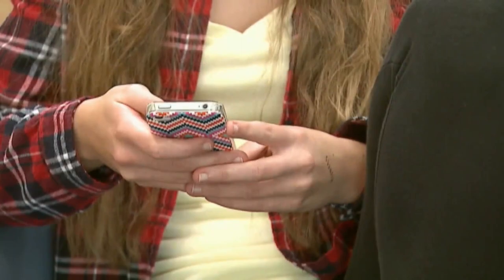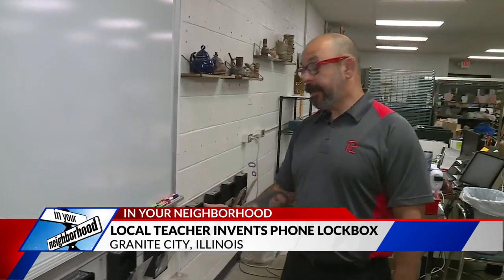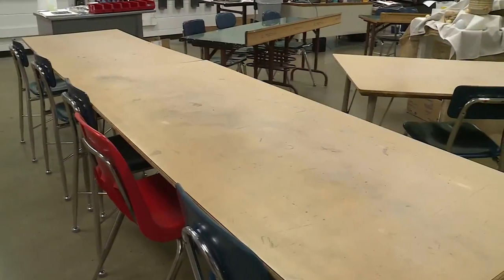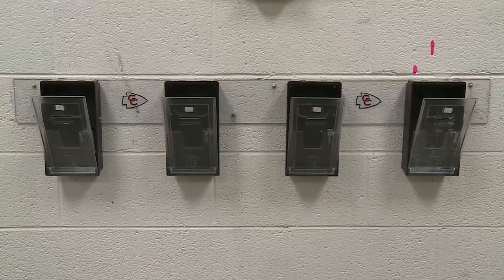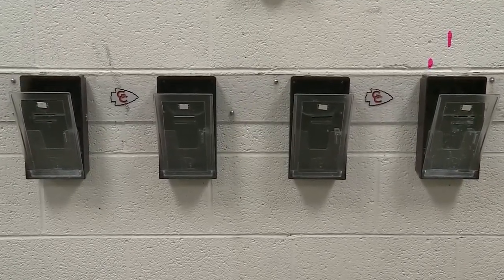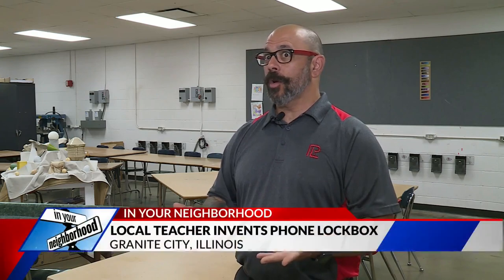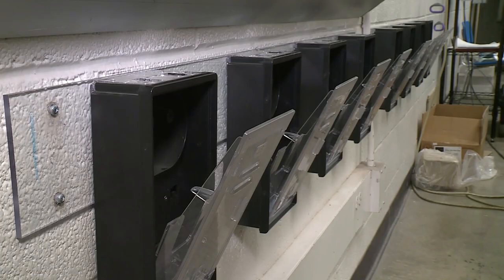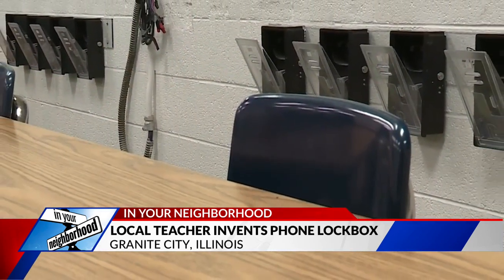Granite City teacher creates unique lockbox for students' phones